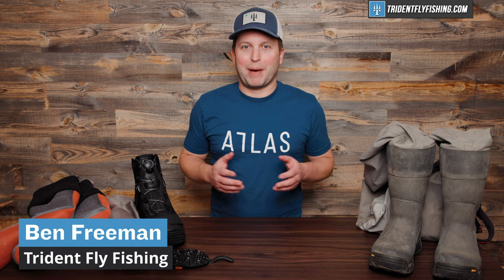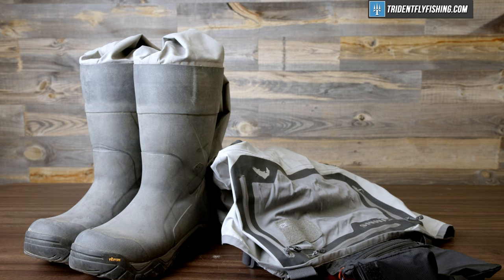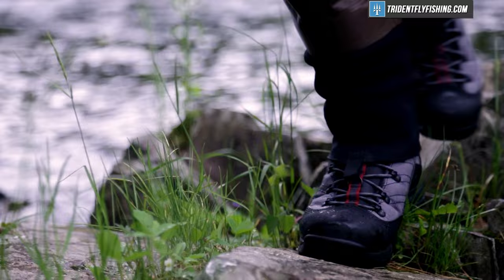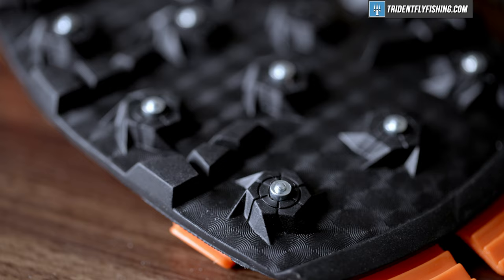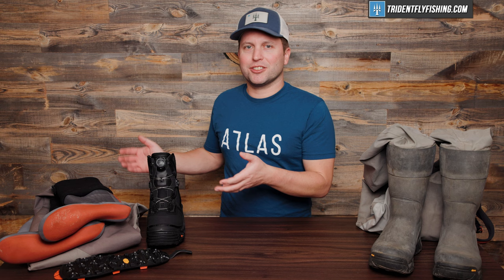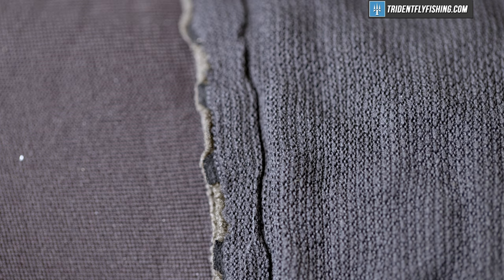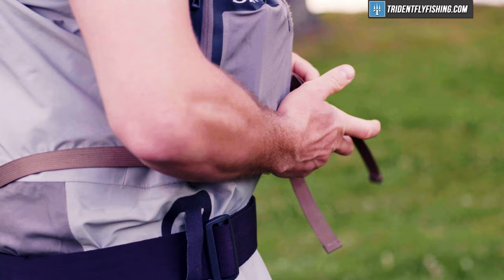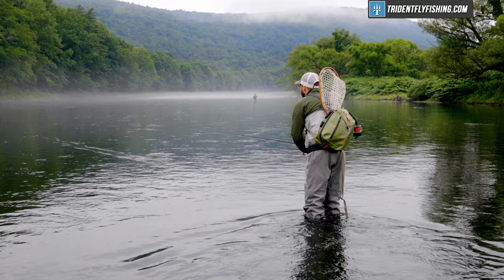Never Buy Bootfoot Waders… Except For This Reason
A common question when searching for bootfoot waders is bootfoot vs stockingfoot waders. In this comprehensive video guide, we'll explore the pros and cons of each type of wader to help you make an informed decision.

First, we'll break down the differences between stockingfoot and bootfoot waders, including their construction, design, and unique features. We'll also discuss the advantages and disadvantages of each type of wader, such as comfort, durability, and versatility.

Additionally, we'll provide tips on how to choose the right waders based on the type of fishing you plan on doing, the weather conditions you'll be facing, and your personal preferences.

Whether you're a seasoned angler or just starting out, this video will provide you with all the information you need to make an informed decision when it comes to choosing between stockingfoot and boot foot waders. So sit back, grab a cup of coffee, and let's dive in!

Chapters
0:00 - Intro
0:19 - Submit Your Questions
0:40 - Opening Thoughts
1:15 - Better Fit
2:08 - Customizable
3:00 - Portability
3:20 - Machine Washable
3:40 - Durability
4:25 - Pros of Bootfoot Waders

Got Questions?